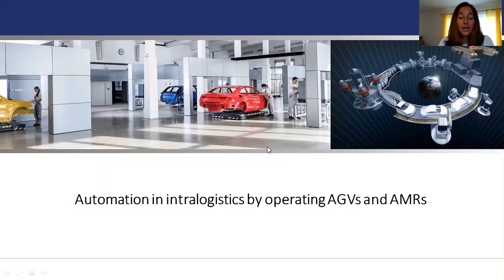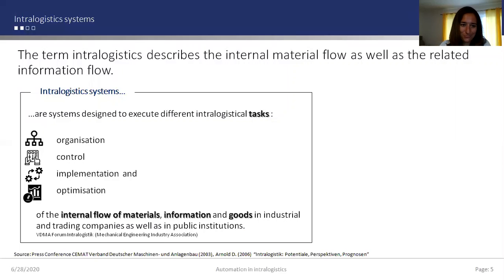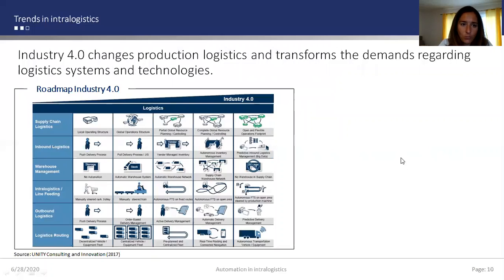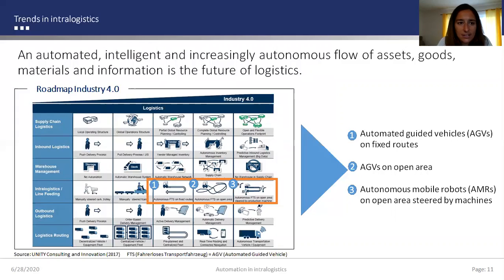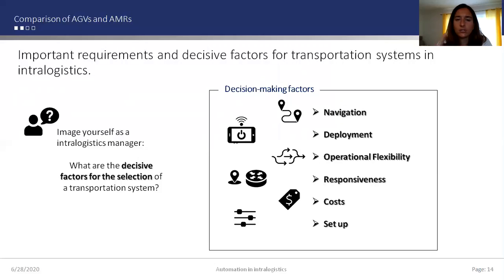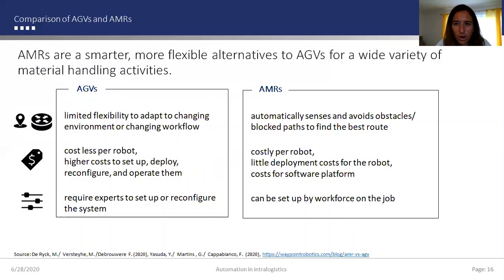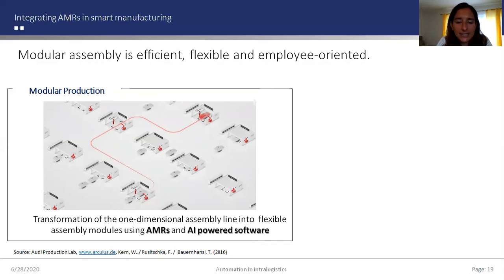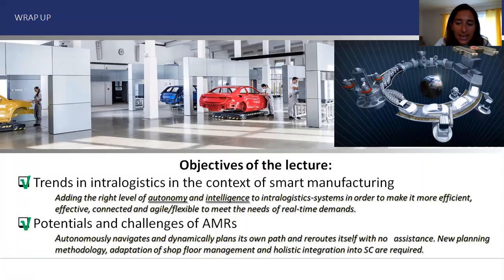AGVs and AMRs in Intralogistics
Internal logistics (intralogistics) is an important area of the digital transformation due to increasing pressure on fast and flexible production cycles. AGVs and AMRs allow materials to be moved from point A to point B, but they differ in their navigation. This talk gives you an overview of trends in intralogistics and compares AGVs/ AMRs.